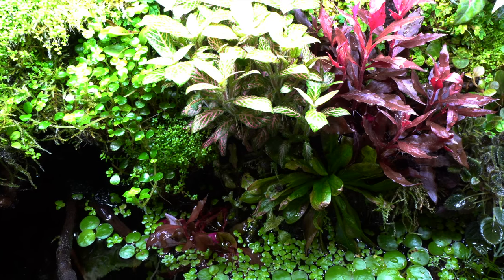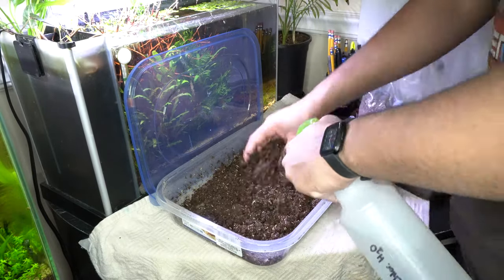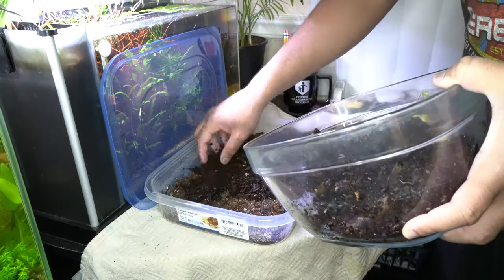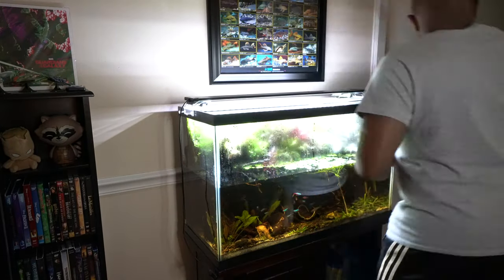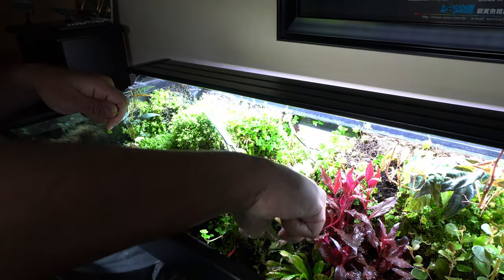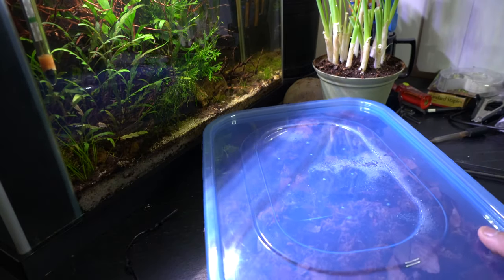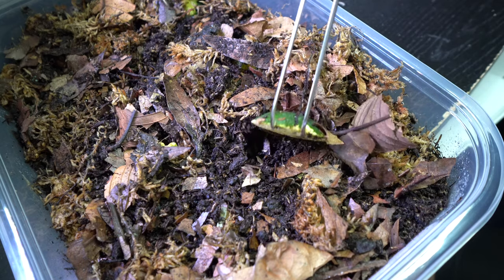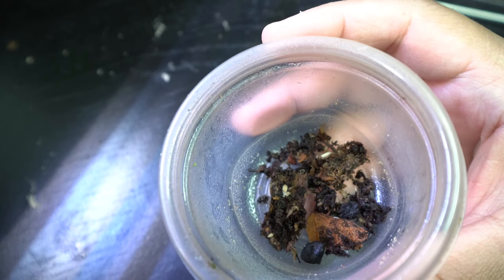Isopods Out, DWARF WHITE ISOPODS In⎜Amazonian Paludarium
With the culture booming, it's finally time to start putting some of my Dwarf White Isopods into the paludarium!